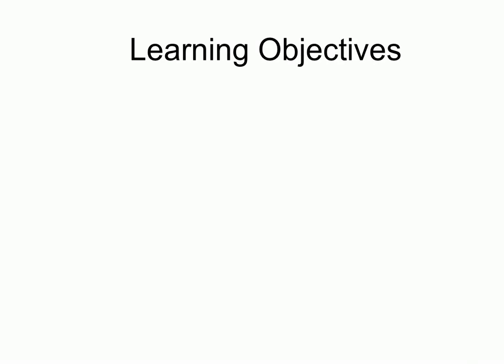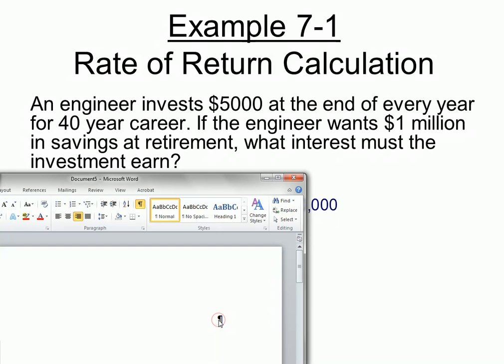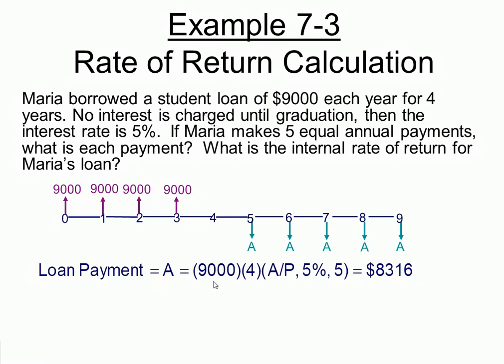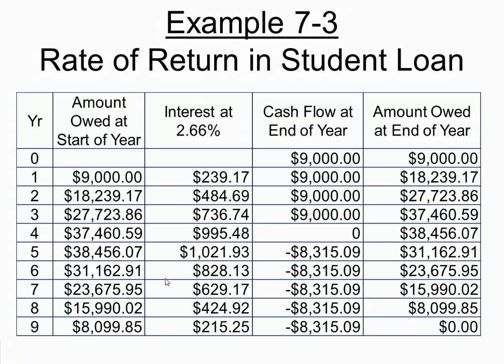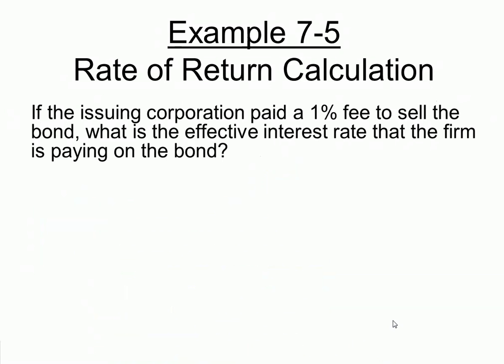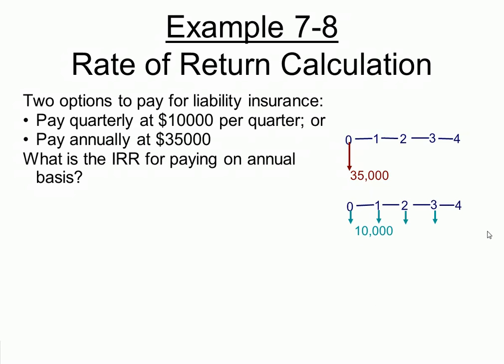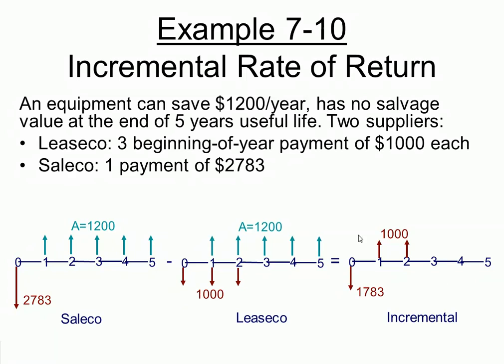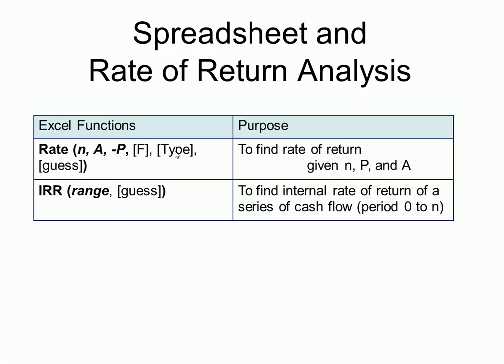EngEcon Ch7 - Rate of Return Analysis